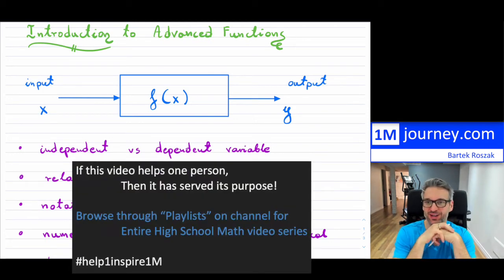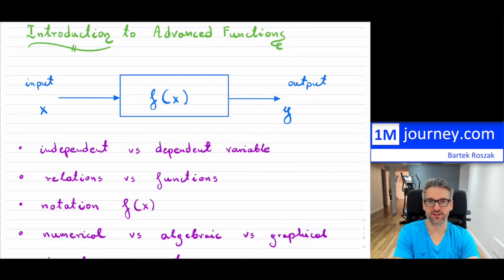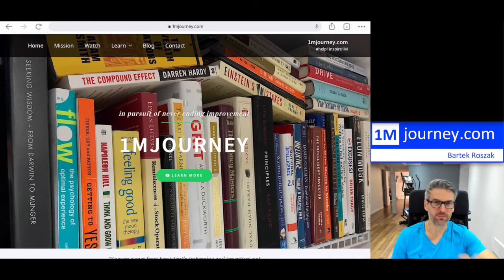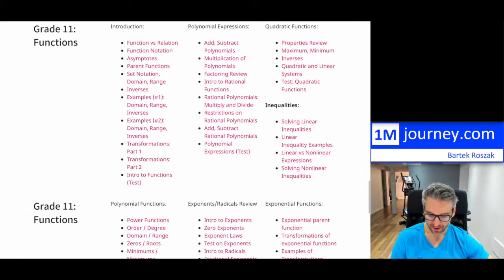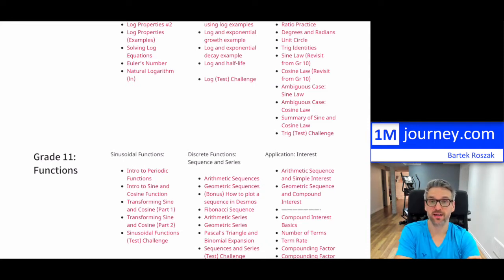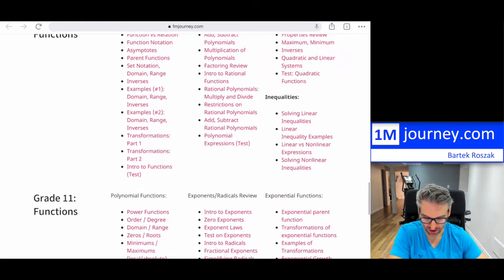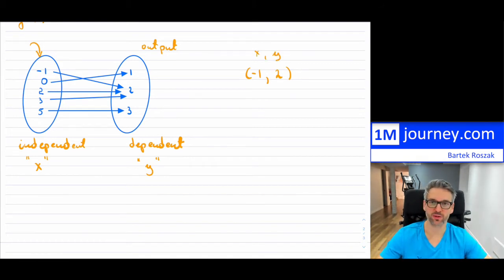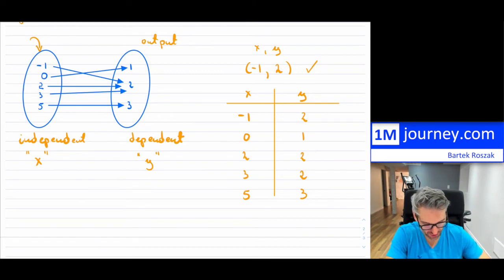Grade 12 Advanced Functions - Introduction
Grade 12 Math: Advanced Functions

Welcome to the Advanced Functions Video Series. This series is intended for Grade 12 students in High School who really want to learn, understand, and apply the knowledge of mathematical functions.